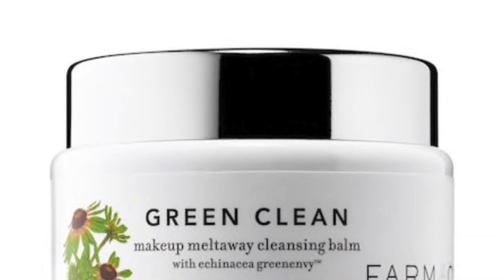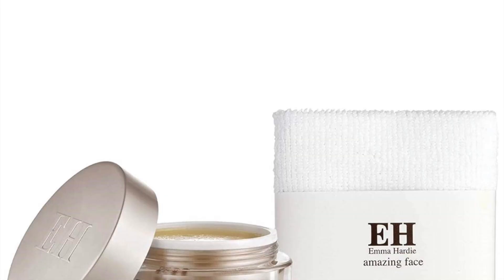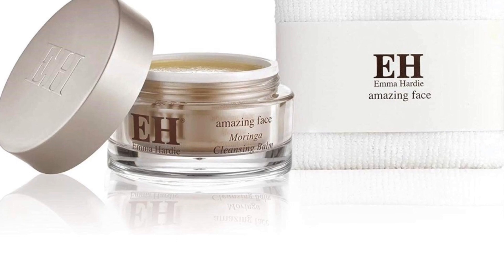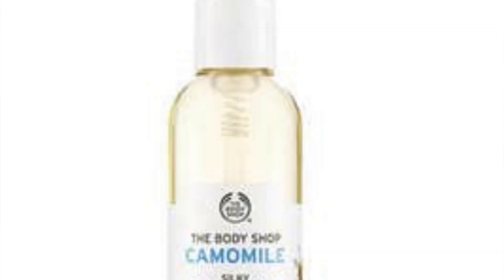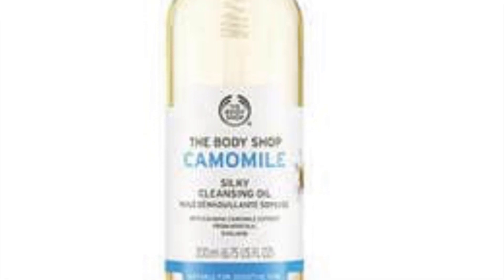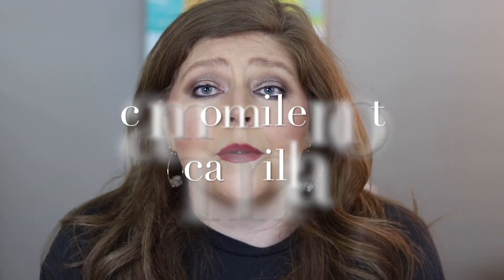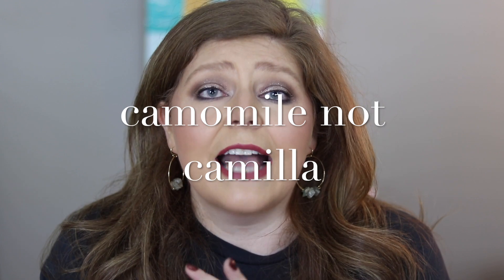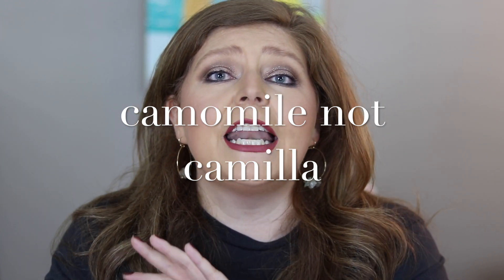Top Cleansing Balms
Hey Y'all!  Today's video is my favorite products to get all the makeup that I wear every single day off my face.  I love cleansing balms and oil and these are the ones I love.

Gifted items will be designated with a double asterisk (**) unless I forget :(.  I make a few pennies on the sale if you end up purchasing anything I recommend, and the price for you does not change.  Thank you so much for supporting this channel if you choose to use those links!